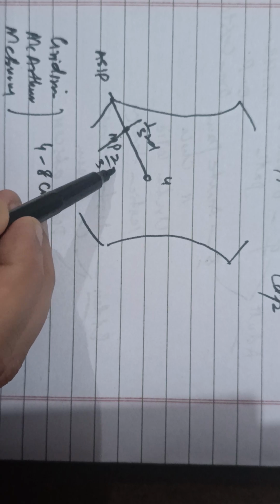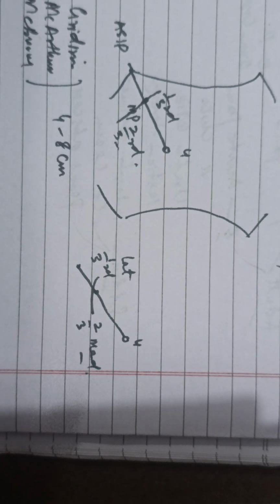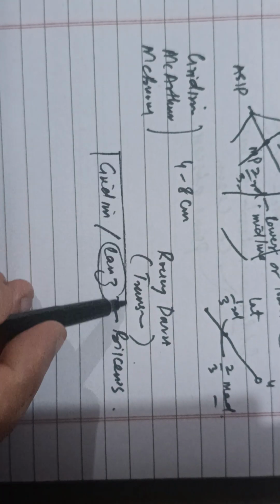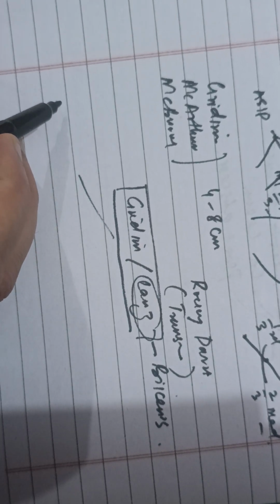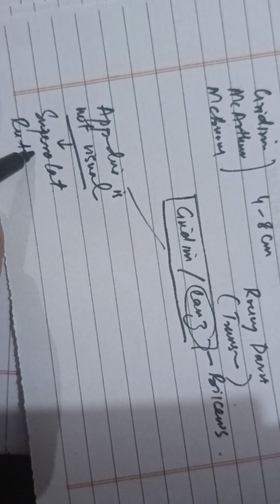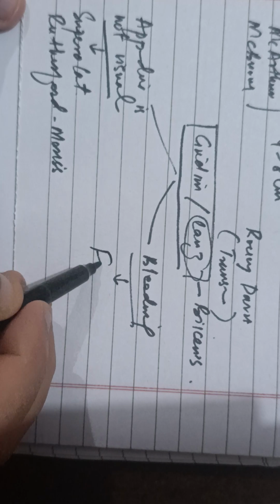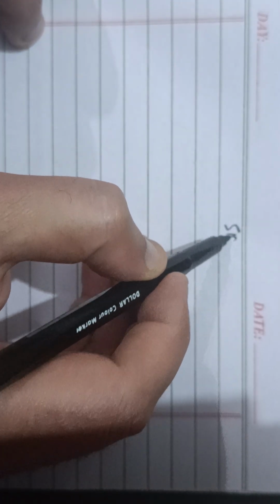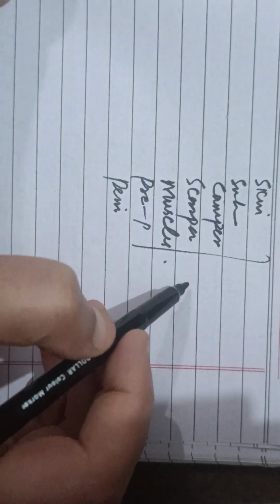Acute Appendicitis Part 3/3